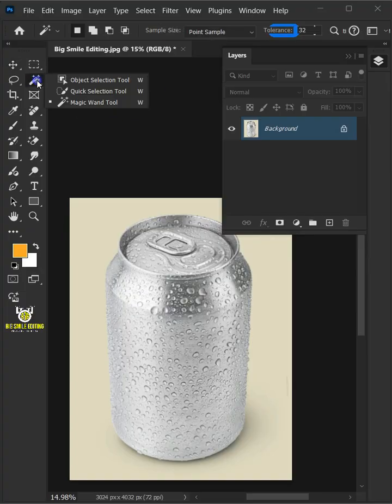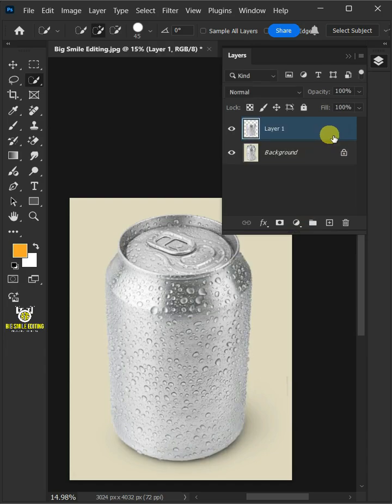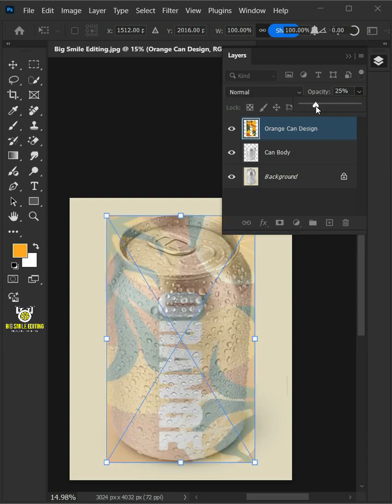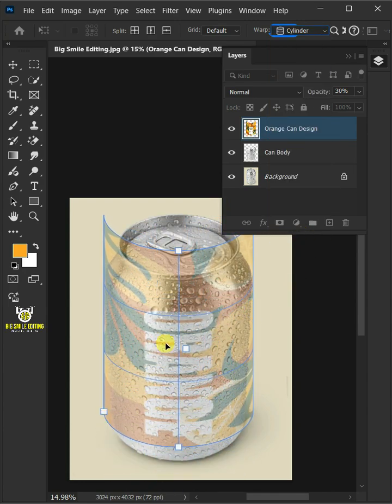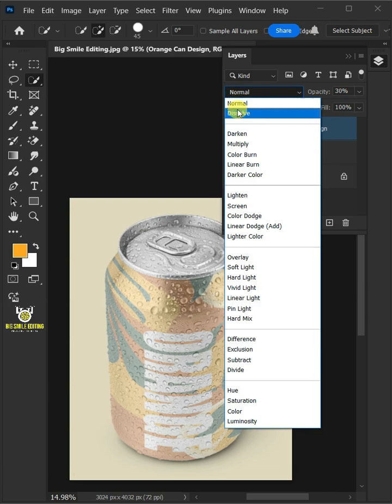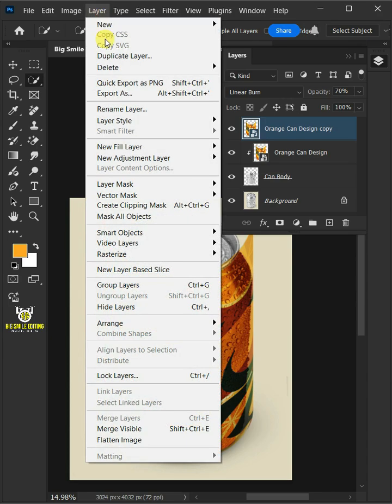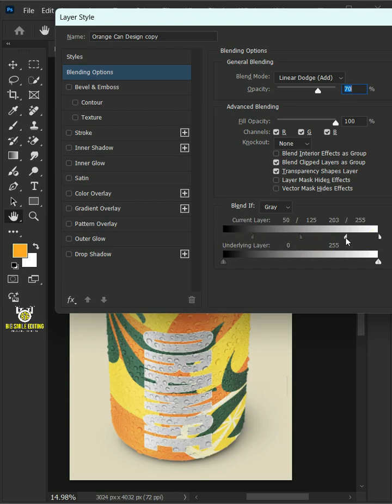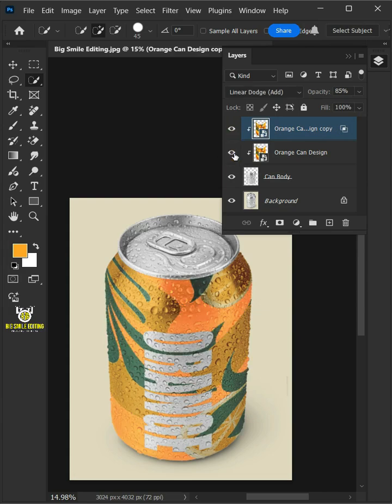The Right Way To Create a Small Can of Soft Drink Mockup - Photoshop Tutorial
In this step-by-step Photoshop tutorial, you'll learn to create a soft drink can mockup in photoshop. I hope this lesson helps.🙏🤗